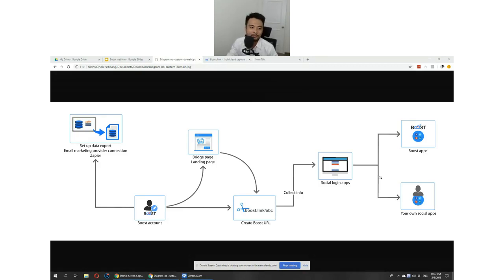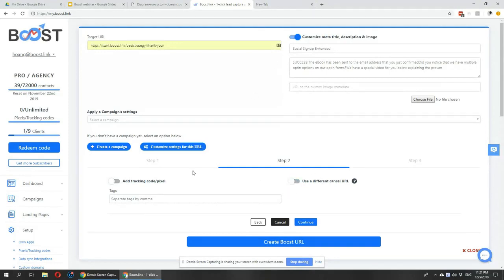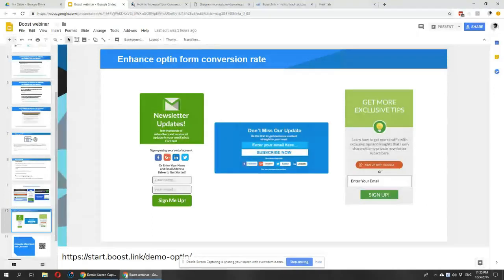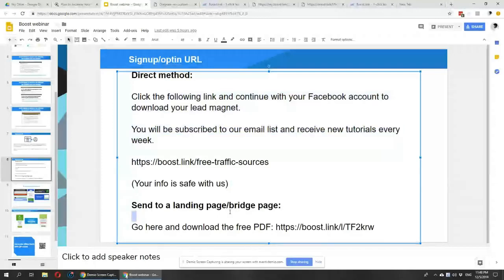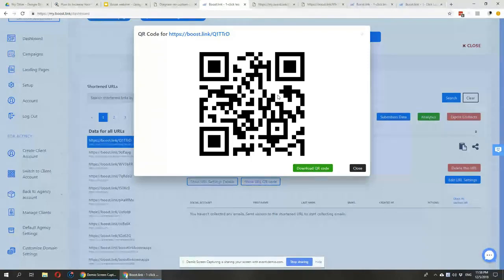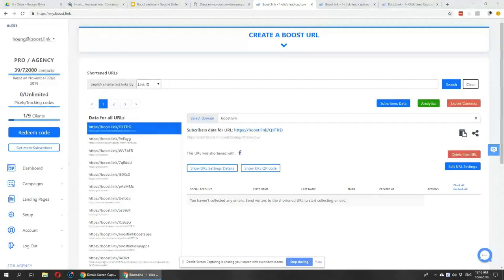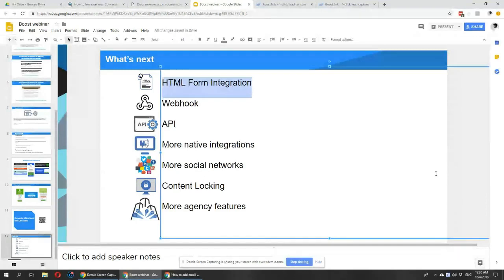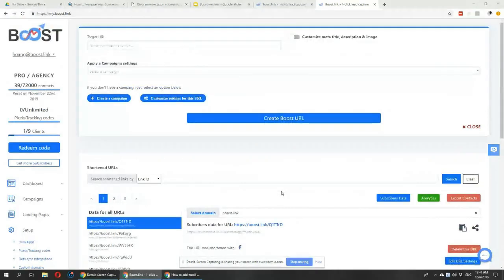Boost.link - Complete Walkthrough, Use Cases & Best Practices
Buy Boost.link . - $49/lifetime